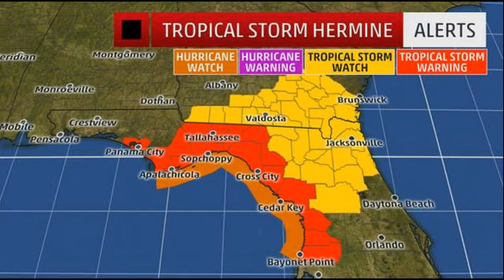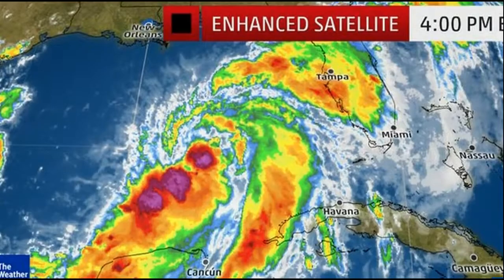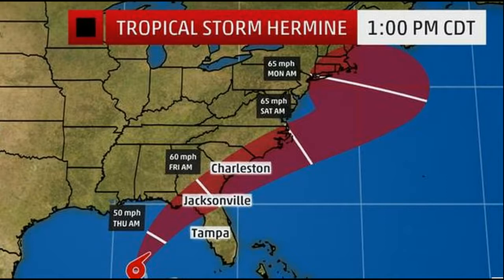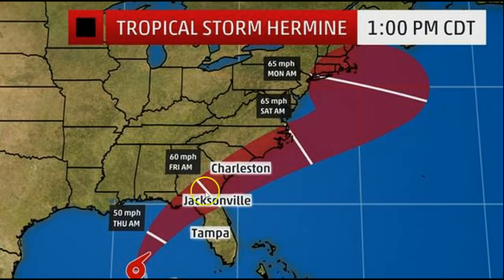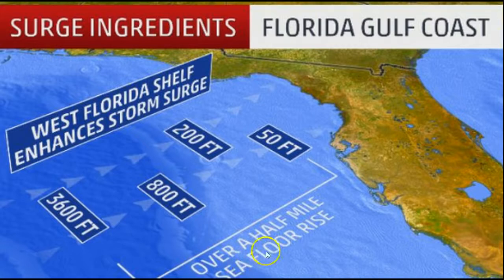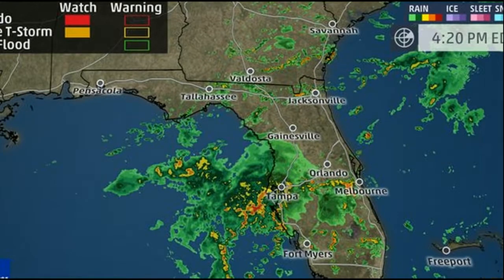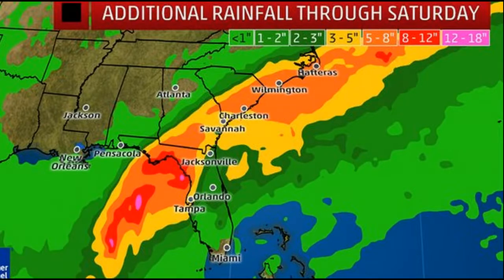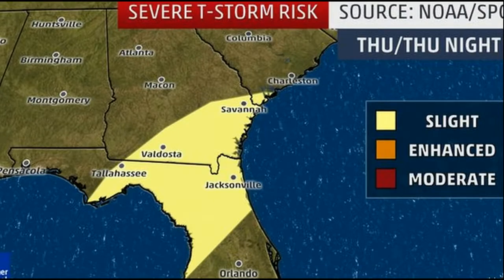Tropical Storm Hermine State of Emergency Declared In Florida, National Guard On Deck